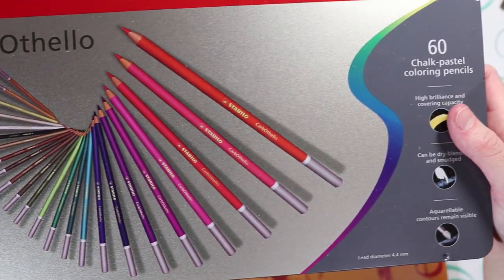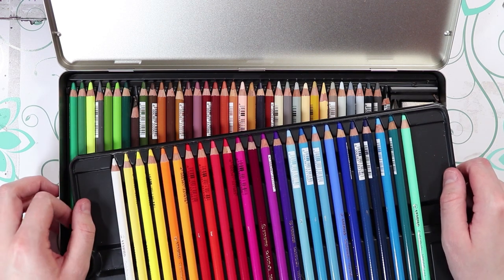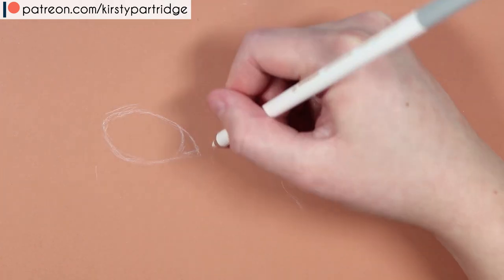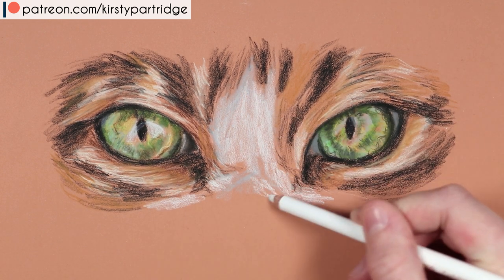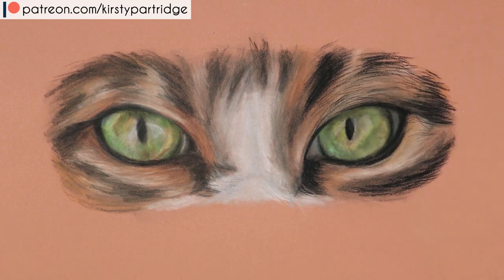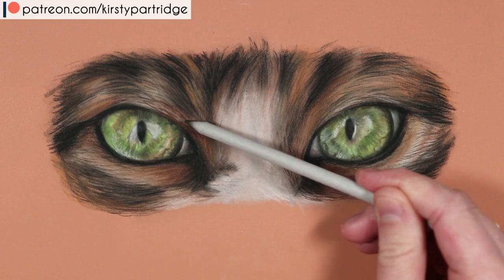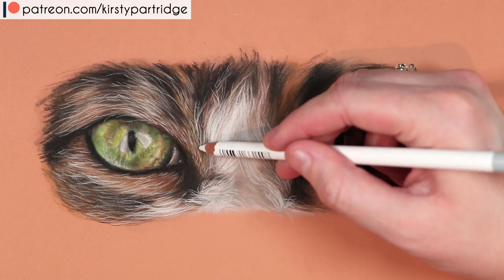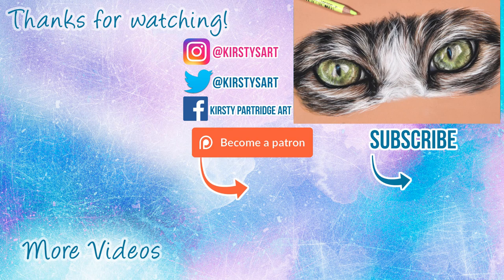THESE PENCILS SHOCKED ME! Testing Pastel Pencils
I am testing pastel pencils and pastelmat paper today! I give my first impressions on the Stabilo Carbothello Pastel Pencils as I practice drawing with pastel pencils for the first time!

Materials:
Stabilo Carbothello Pastel Pencils
Pastelmat Pastel Paper